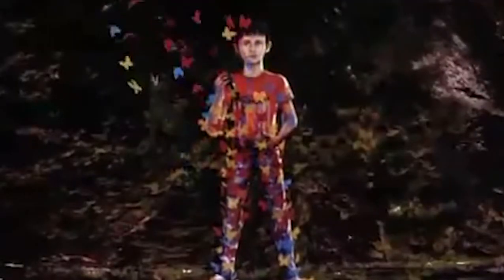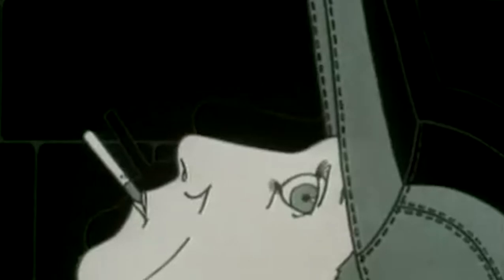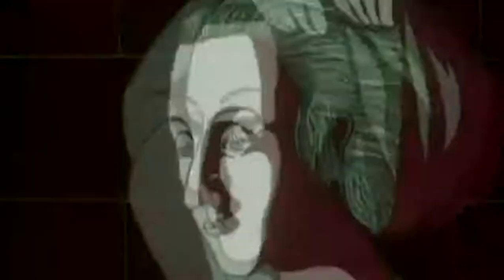Dash Hammerstein - Over the Garden Wall